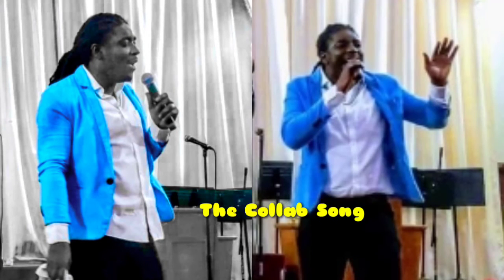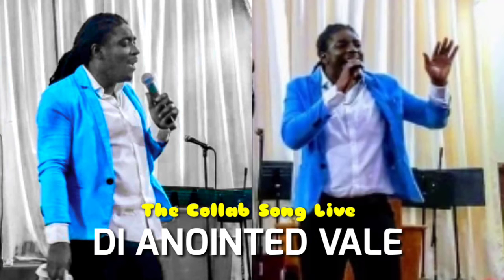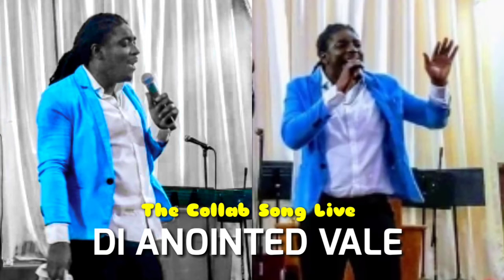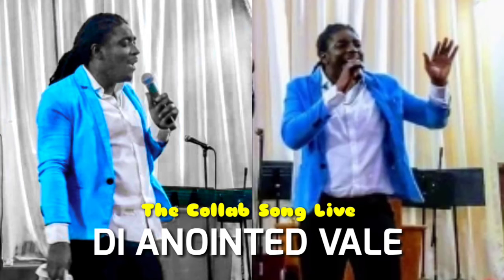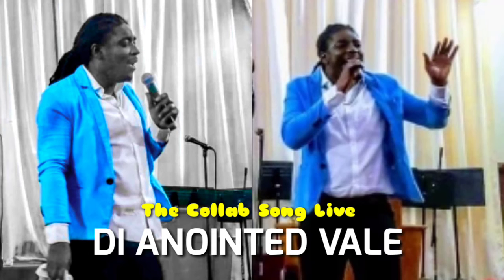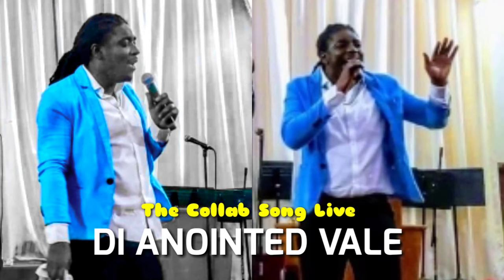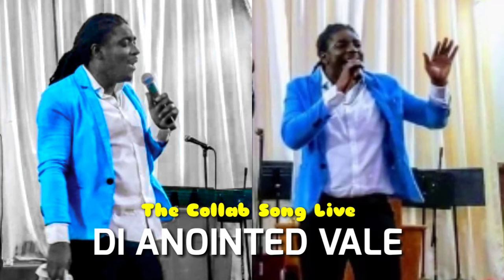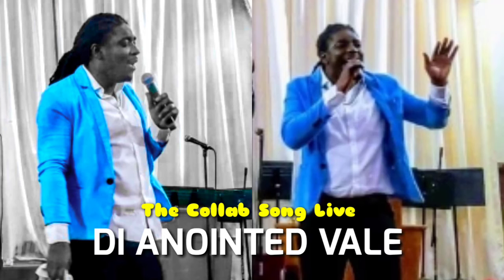THE COLLAB TOUR LIVE IN BROOKLYN | DI ANOINTED VALE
The Collab Tour live in Brooklyn Linden